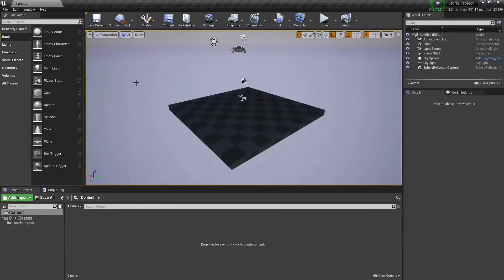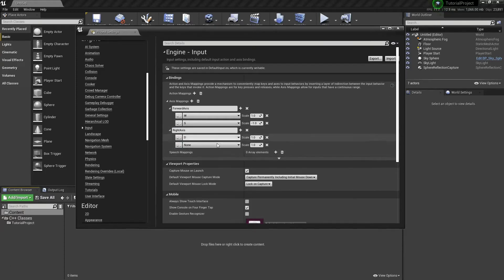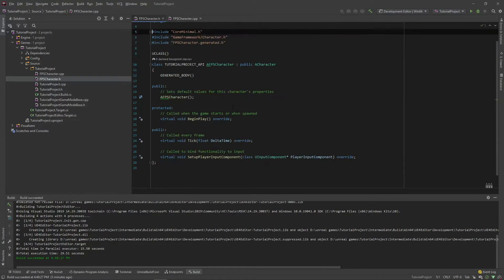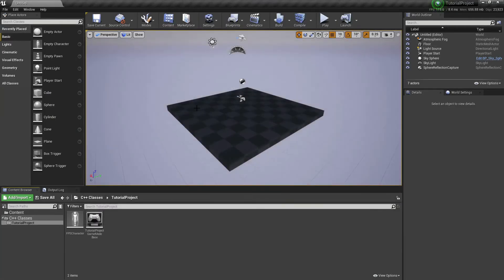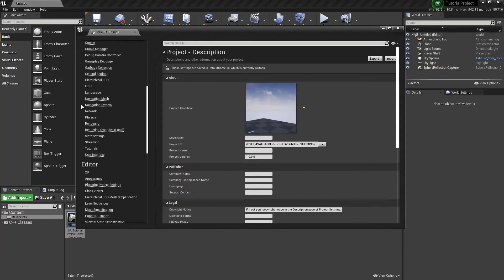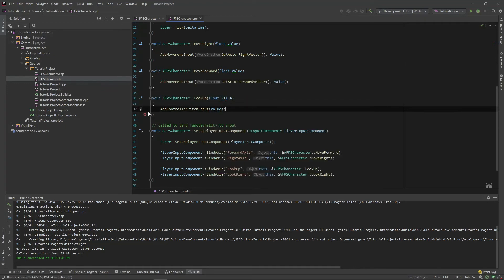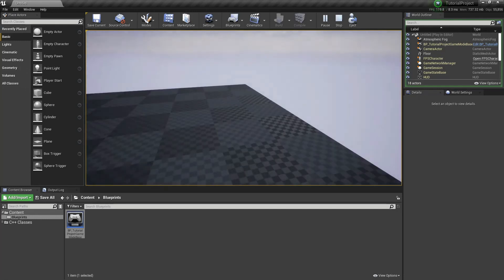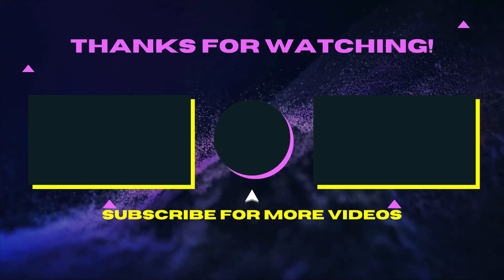How to make a simple FPS controller in Unreal Engine! | C++ Tutorial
Hello everyone! Today I will be teaching you how to make a basic FPS controller in Unreal with C++.